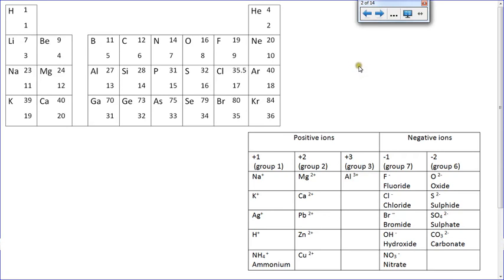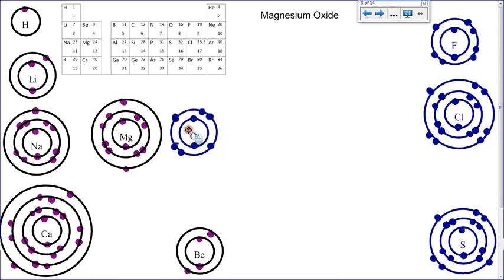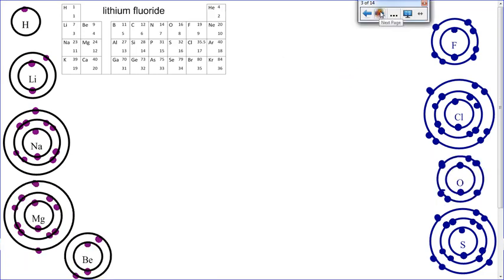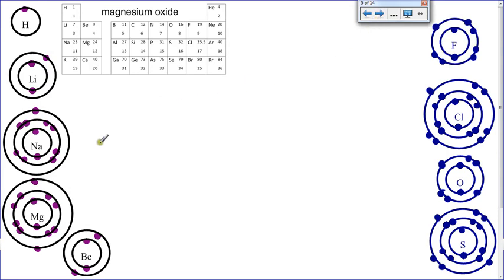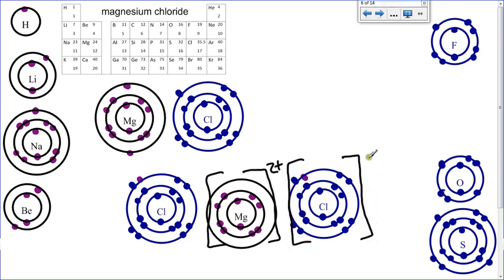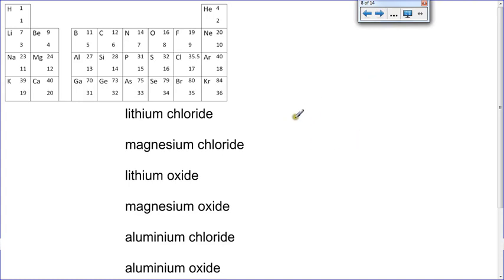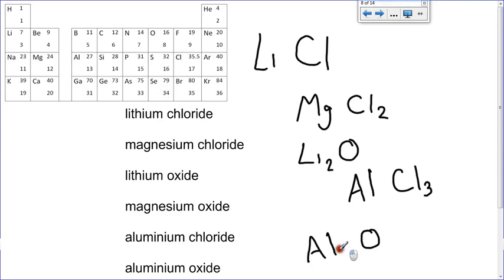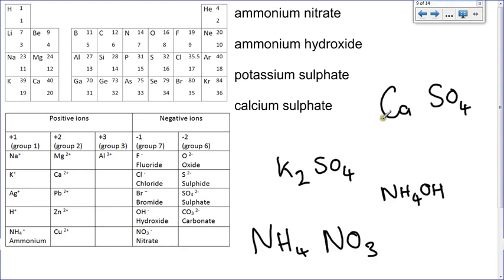Ionic Bonding C2